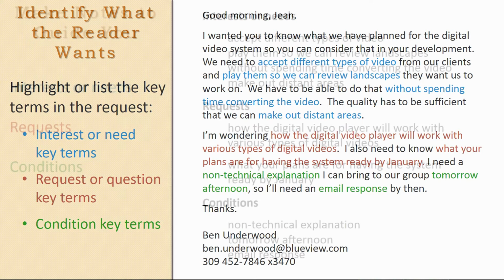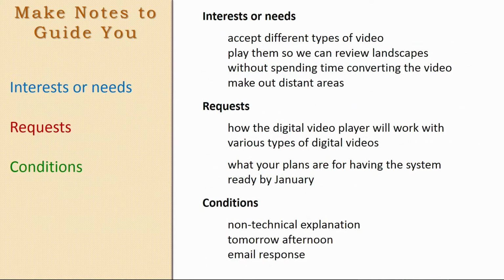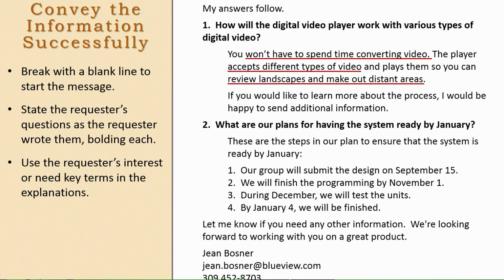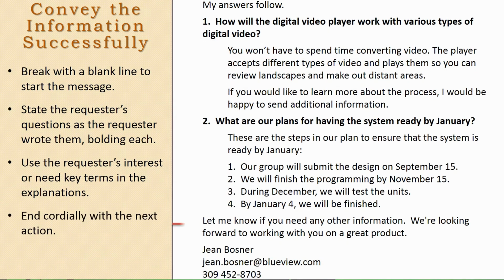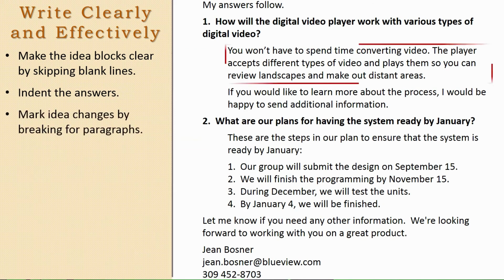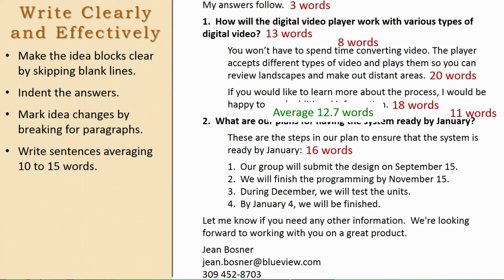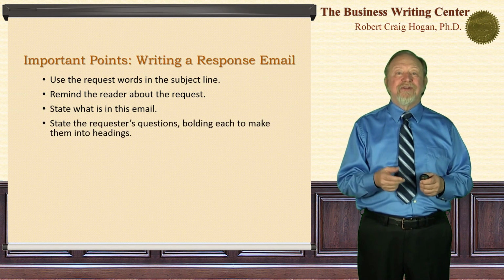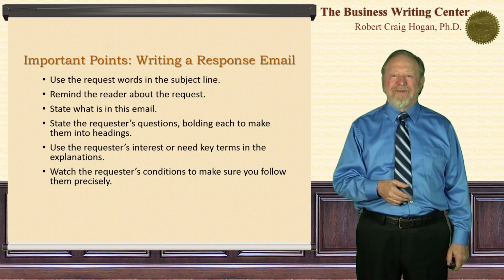Write an Effective Email Response to a Request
Use the email writing tips in this video to help you write email in response to requests that give the readers what they want, when they want it, as they want it. Your readers will receive what they wanted so they don't have to ask for it again or wonder why you didn't send what they requested. They will regard you as an organized professional who stays on top of things. You also won't have an inbox filled with second or third requests.